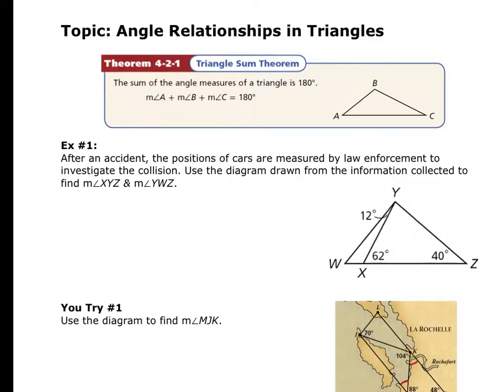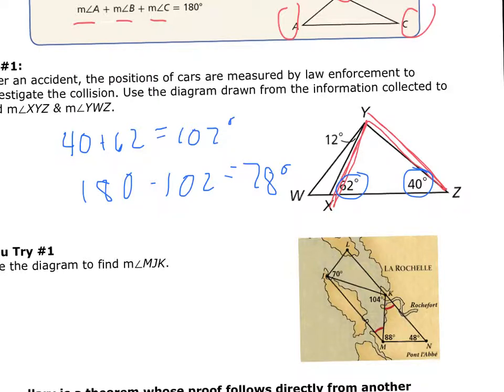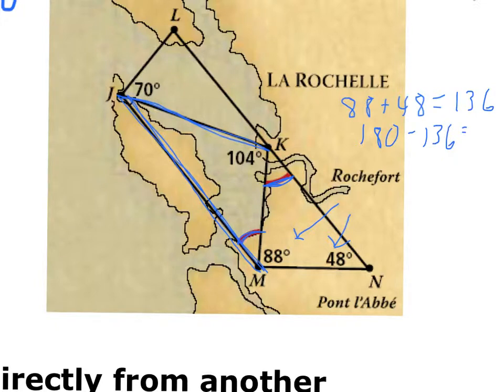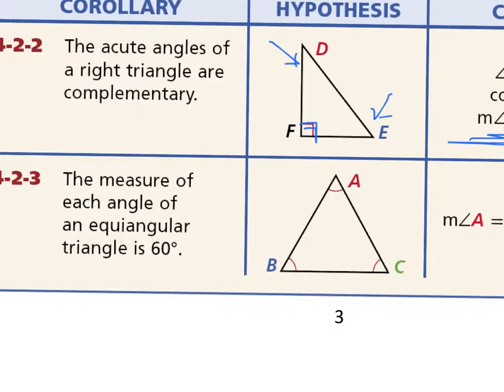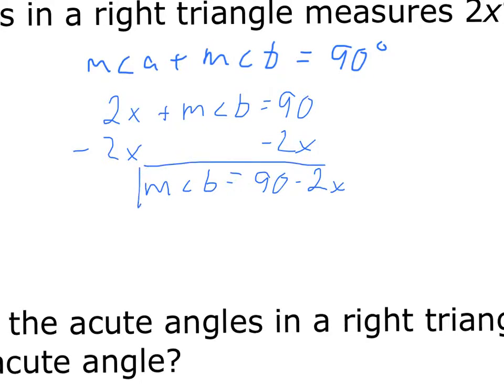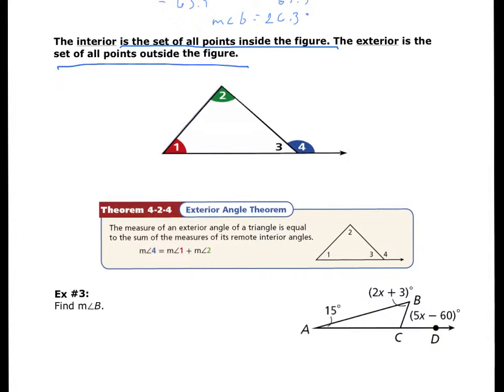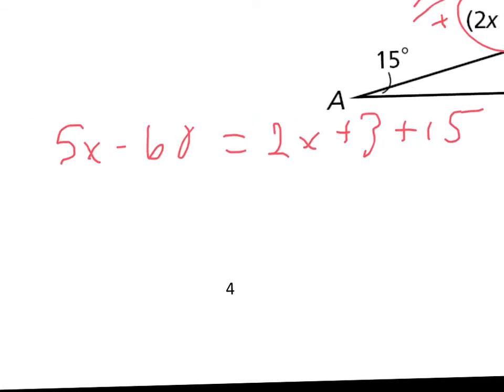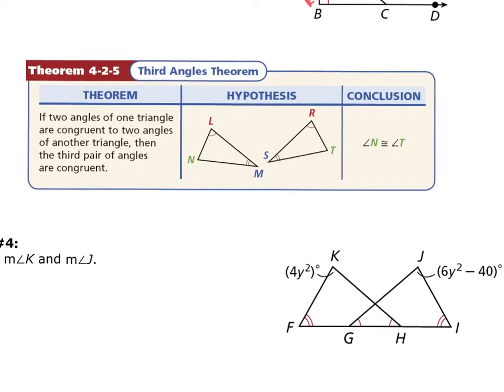Angle relationships in triangles